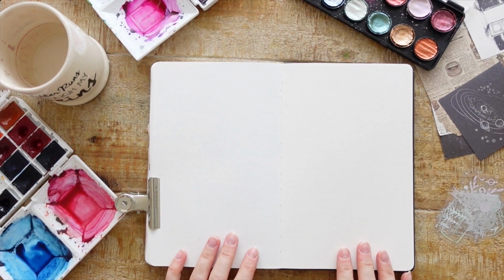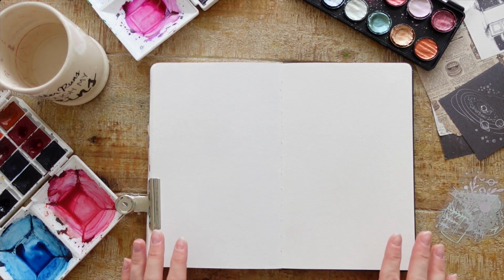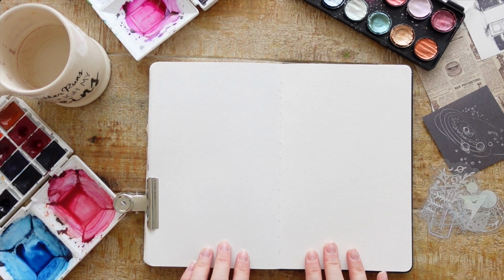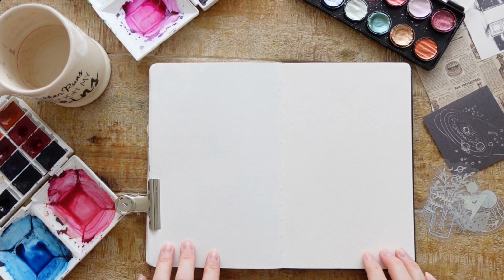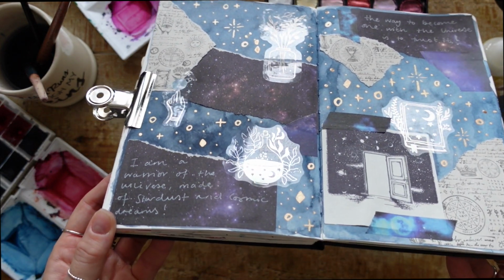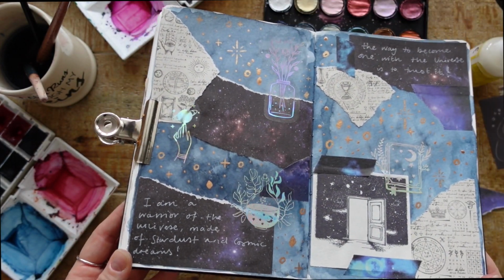Simple + Easy Creative Journal Spread | Art Journal Ideas | Cosmic Universe Spread 2022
In this video, I'm creating a simple and easy creative journal spread using my new bits from Ali Express.

I was inspired to create a blue, cosmic universe spread, and I'm really pleased with how it came out.

Creative journaling doesn't need to be difficult it can be simple and easy.